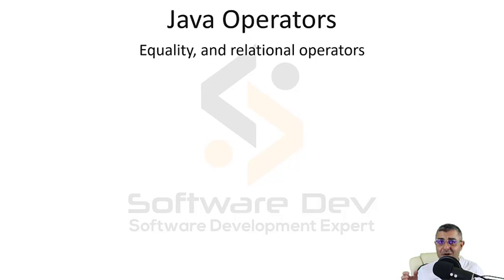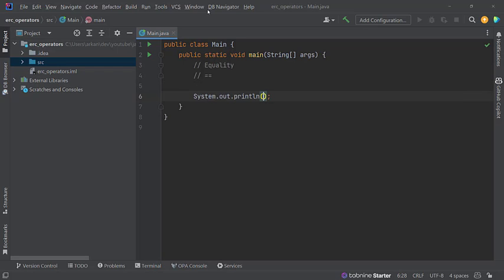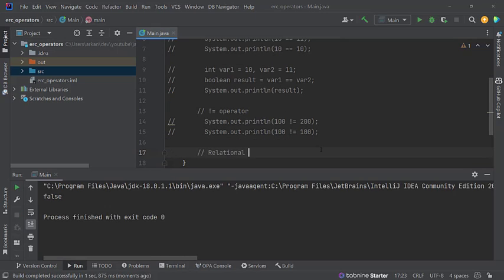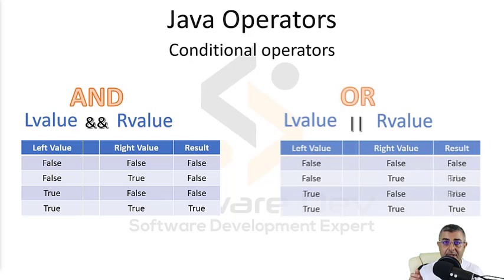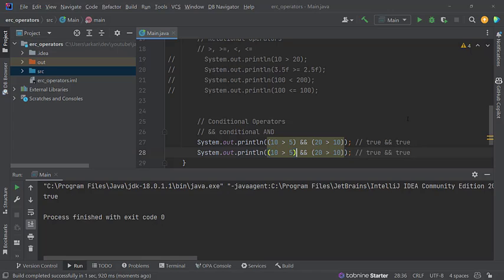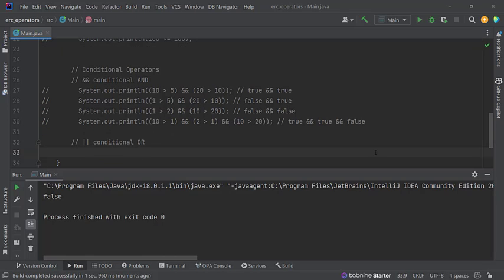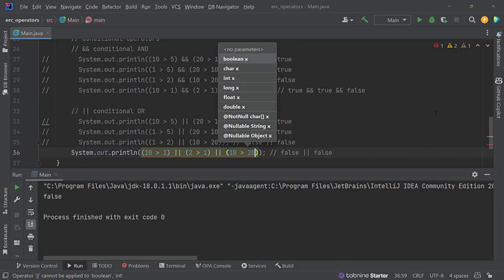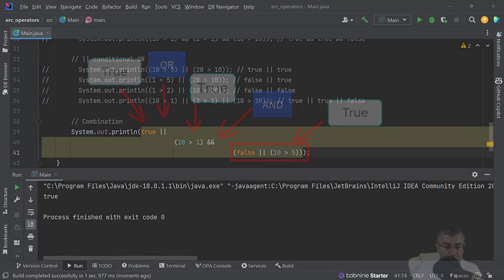Java operators - equality, relational, and conditional operators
In this lecture we will learn about the different types of java operators that are used for equality, relational and conditional cases.

00:00 Equality, and relational operators
00:47 Equality for "==" operator - Demo code
01:24 Equality for "!=" operator - Demo code
01:45 Relational operators - Demo code
02:16 Intro to conditional operators
02:51 Conditional operators - Demo code